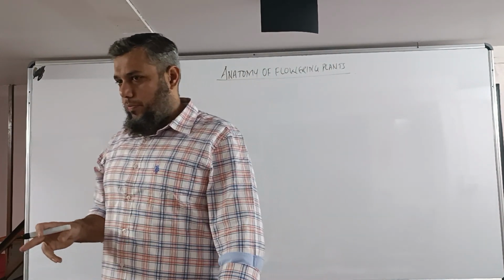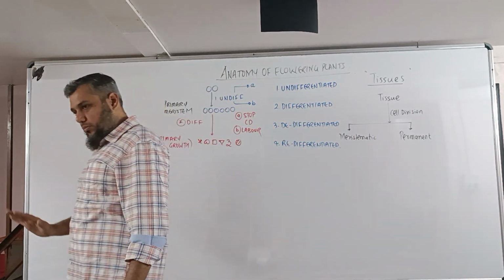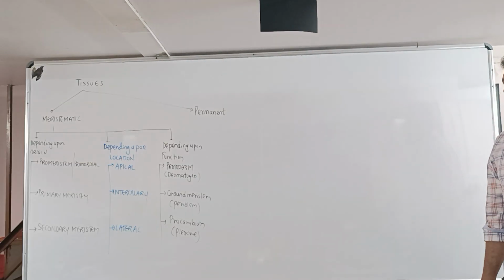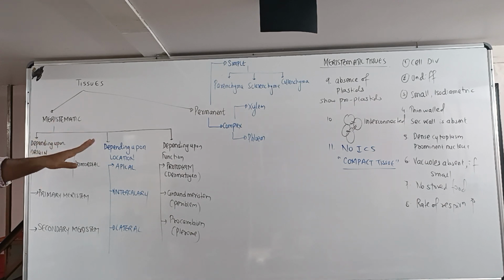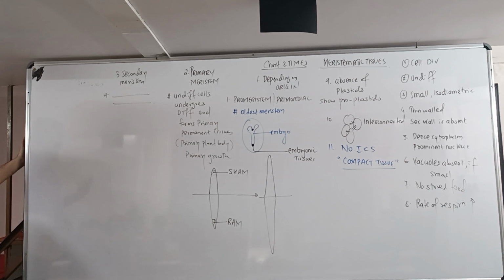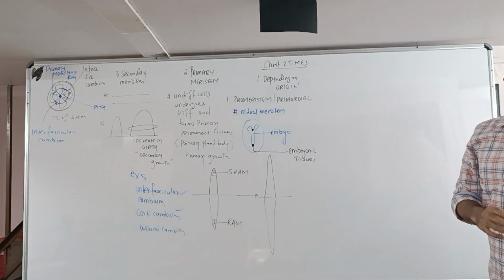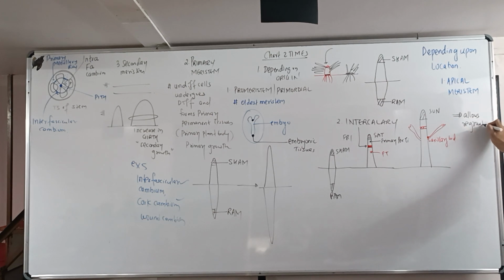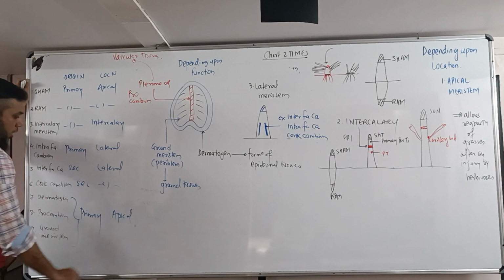Anatomy of flowering plants L1 02-02-23